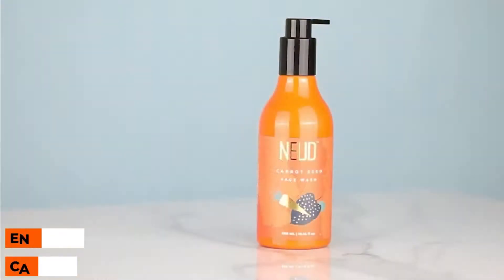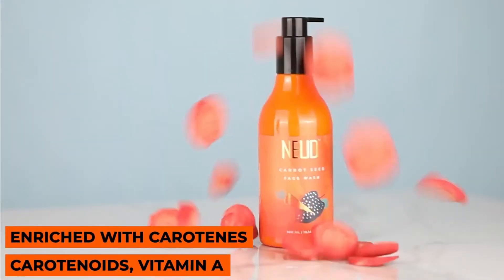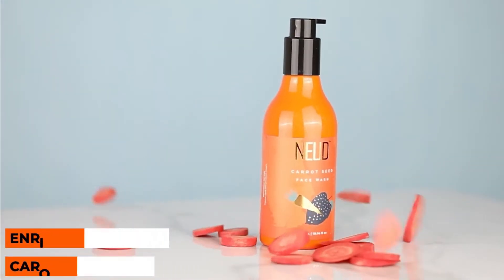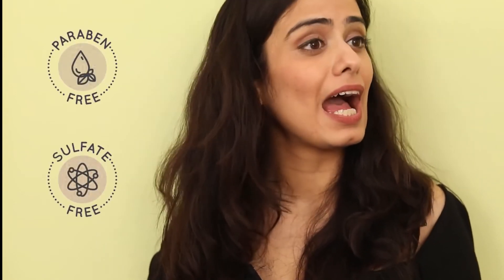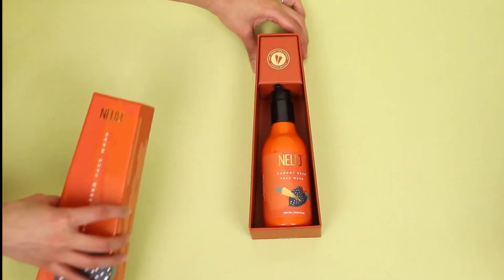Aromatherapy for your Skin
It's time to make your skin radiant & glowing with our Premium Carrot Seed Face Wash 🥰
Suitable for both men & women.
Natural Powerhouse of Vitamin A, Carotenes & Carotenoids...